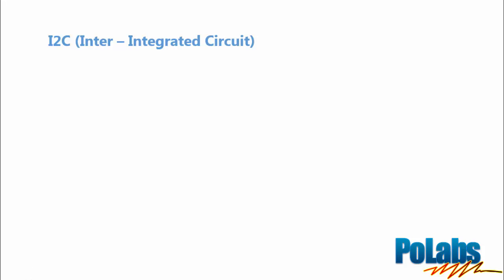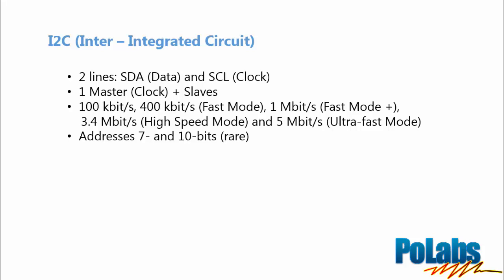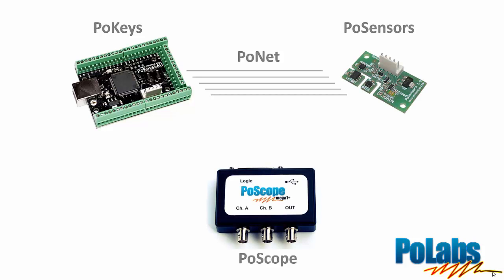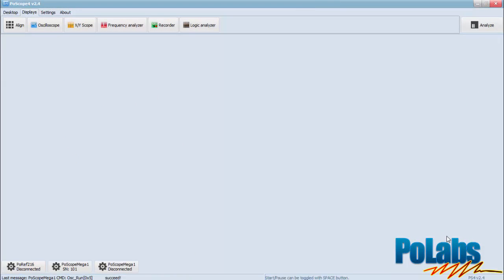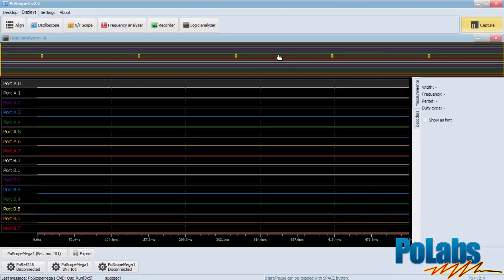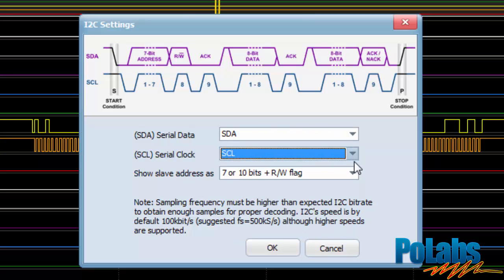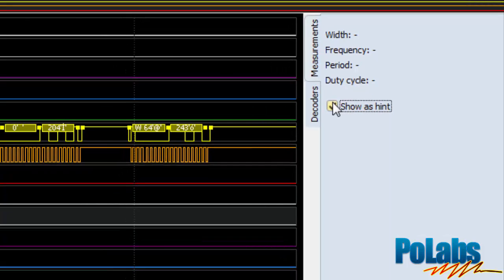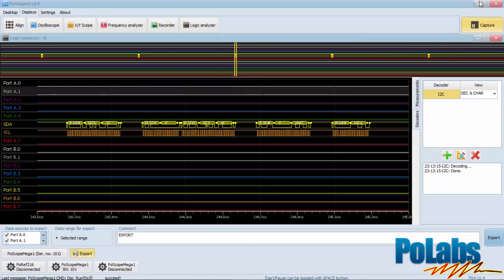PoScope4 New Feature - The Mega1 Logic analyzer - I2C Decoder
We are proud to introduce to you new feature of our PC USB oscilloscope PoScope Mega1, coming from PoLabs. It's the long wanted logic analyzer feature, the I2C decoder. Many more on its way.